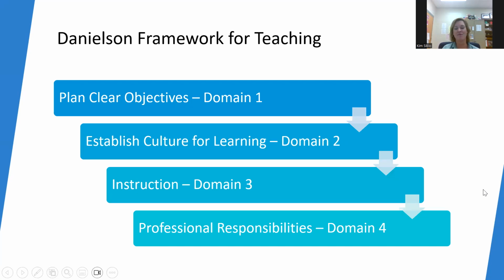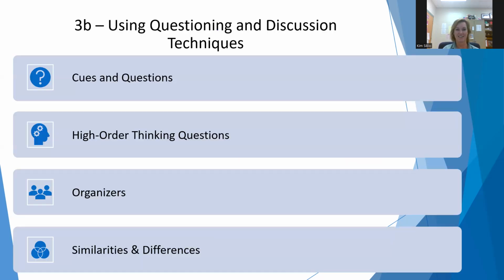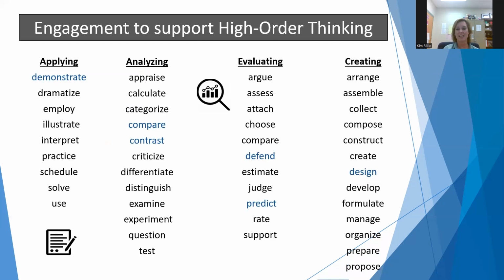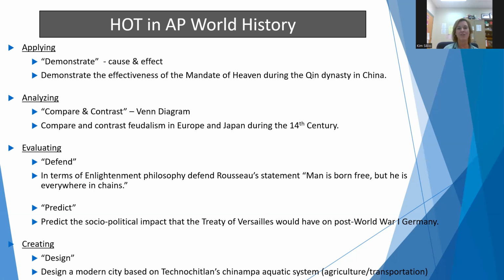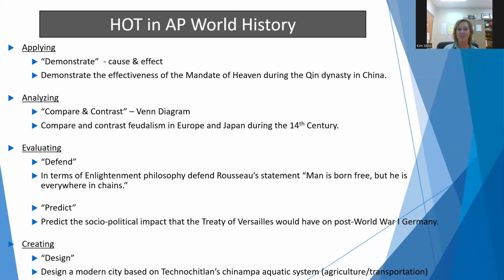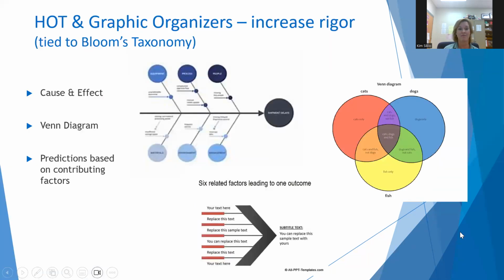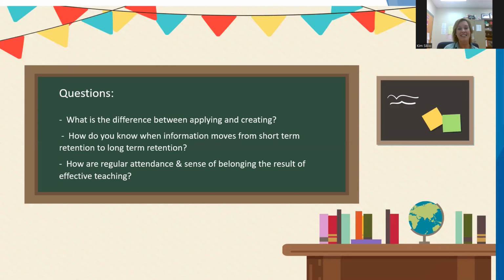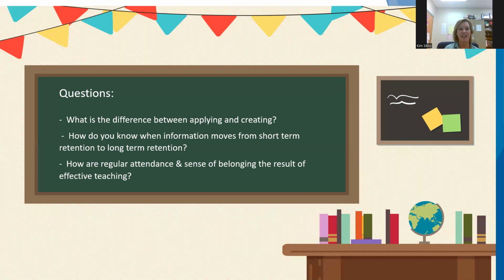Effective Instruction Kim Sibio - Practice